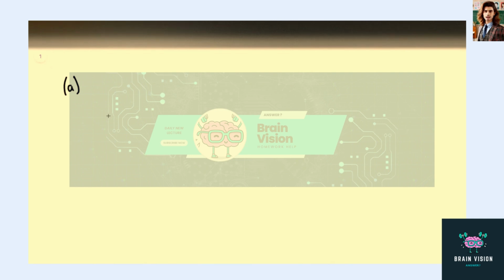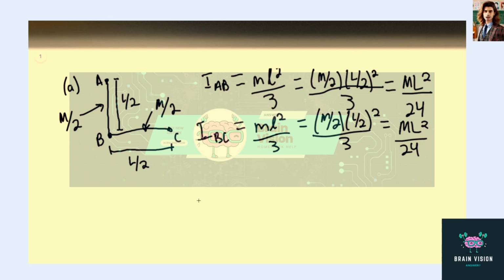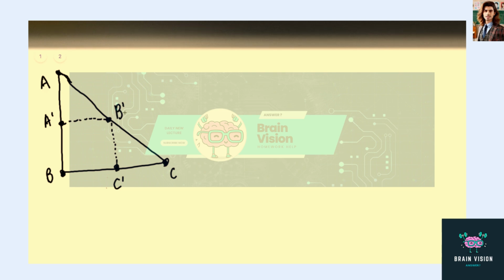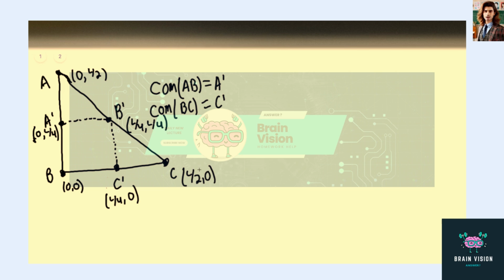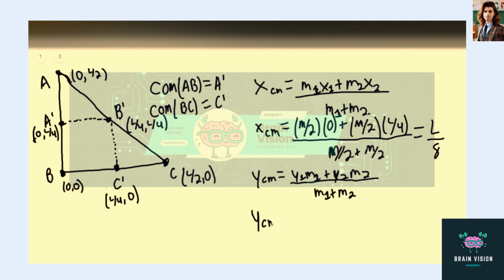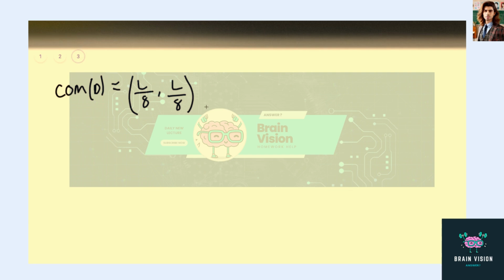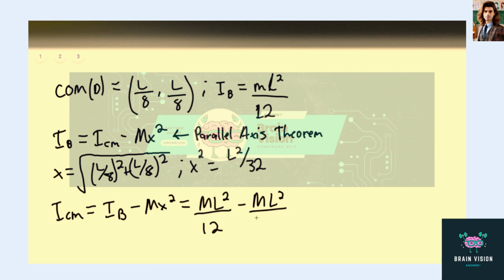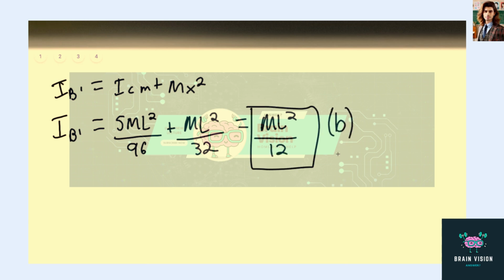A thin uniform rod of mass and length is bent at its center so that the two segments are now perpend